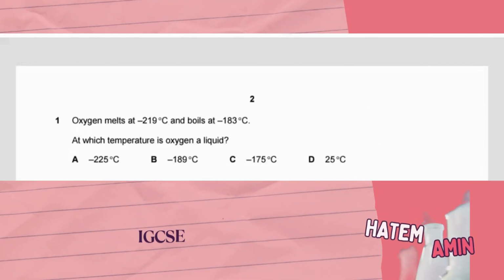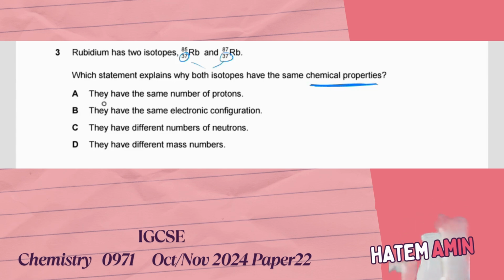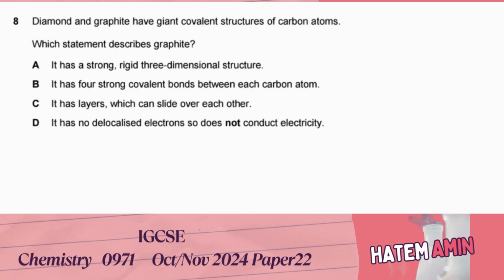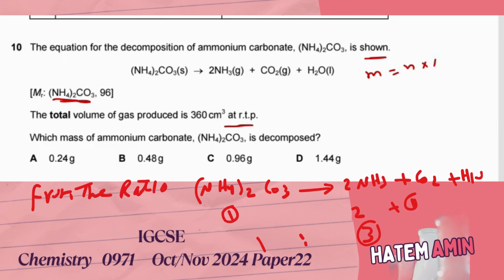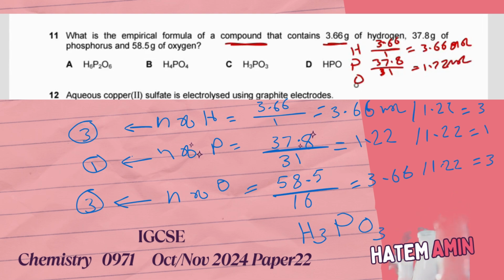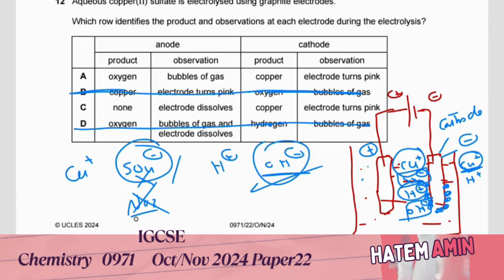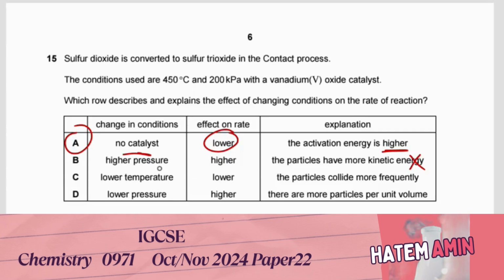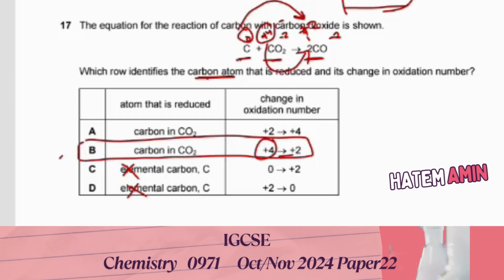IGCSEchemistry0971oct/nov 2024paper22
IGCSE
chemistry
0971
oct/nov 2024
paper22